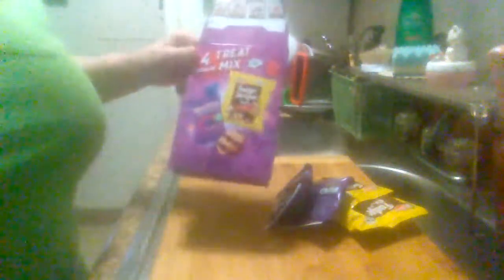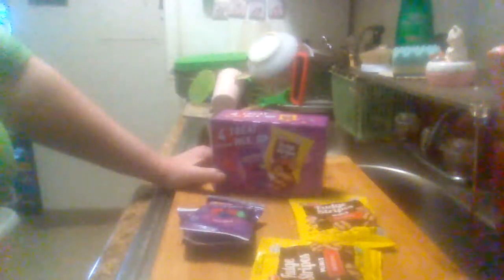Keebler 4 pack Snack Mix review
A quick review on Keebler 4 pk. Snack Mix